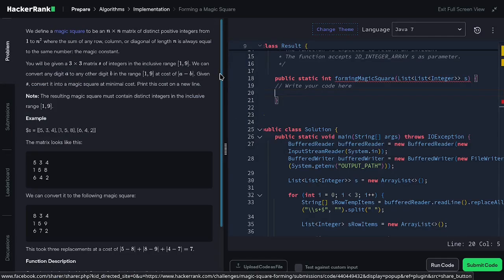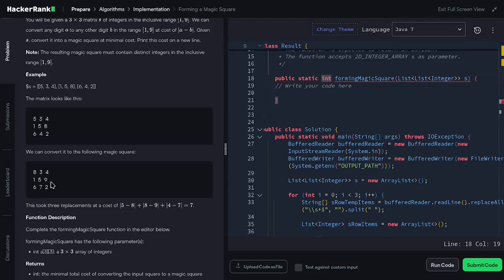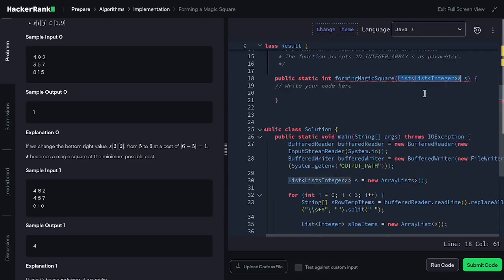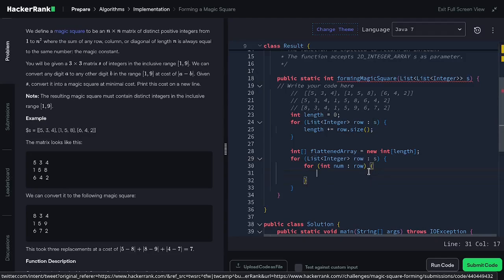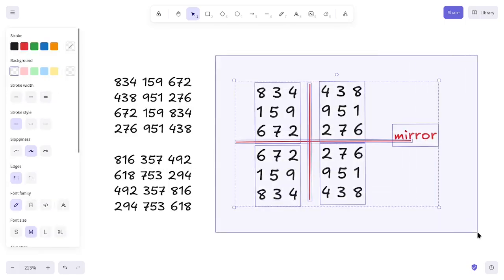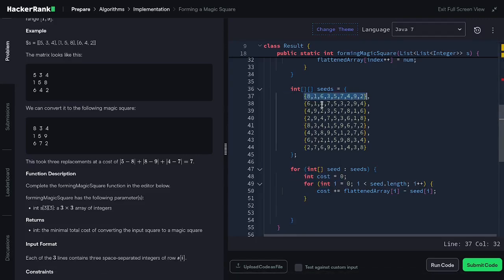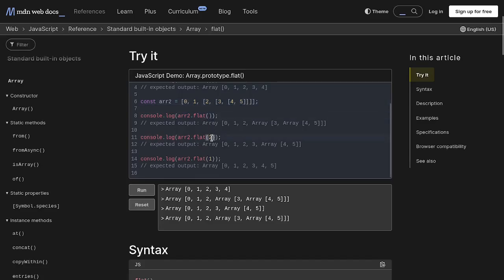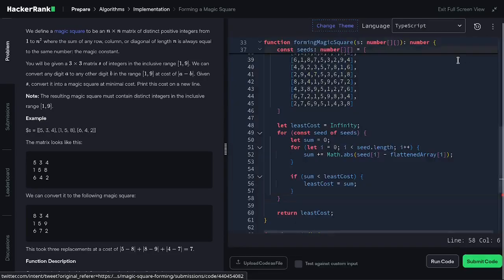[26] Hackerrank Problem Solving - Forming a Magic Square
Language: Java & TypeScript
Strategy: flatten the matrix, predefine seeds, compare the elements, and count the least difference possible
Functions covered
Java: for loop with colon, Math.abs(), ArrayList.size()
TypeScript: for of loop, Math.abs(), Array.flat()